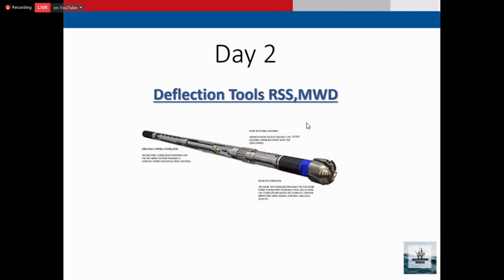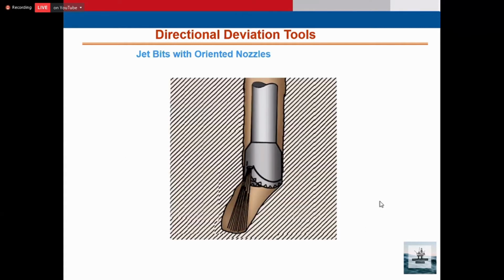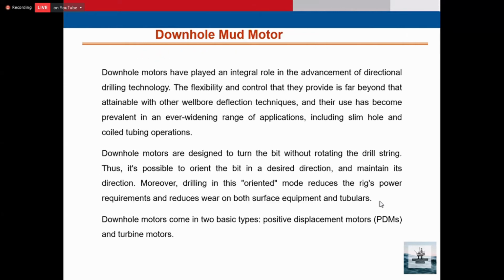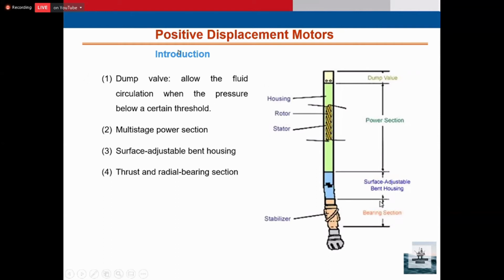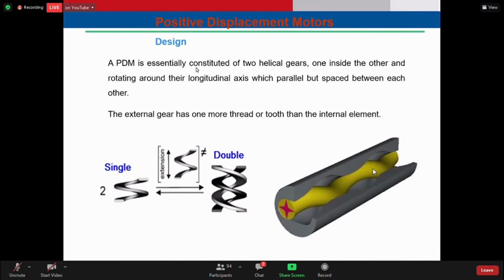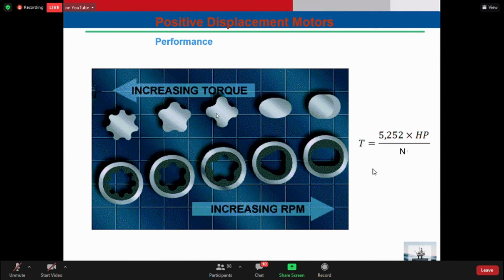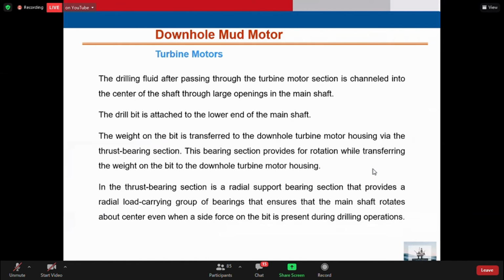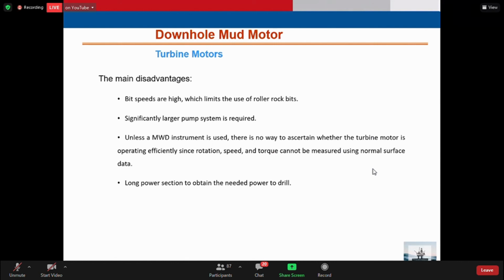Advance Directional Drilling Day 2 Part 1 | Lecture 2 | Drilling Engineering | Petroleum Engineering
this series of lectures about petroleum engineering especially directional drilling engineering